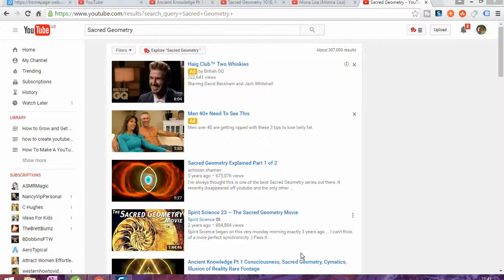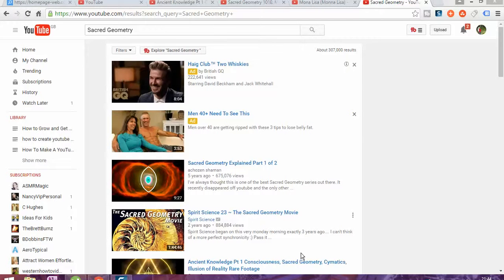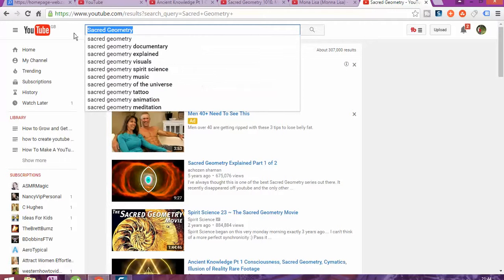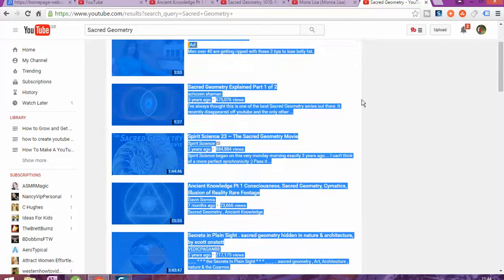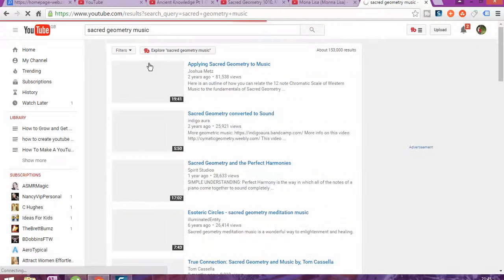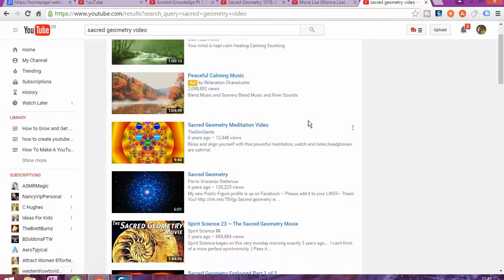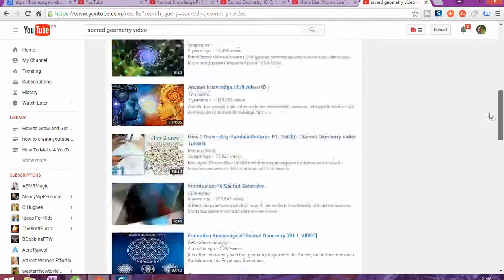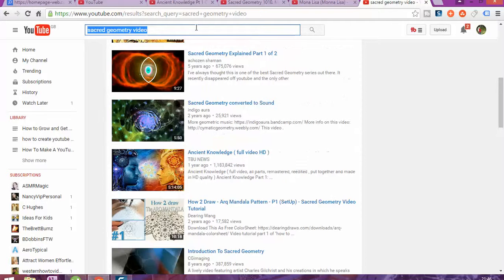First Step You Must Do Before create a Youtube Channel and How To make it grow, Get Subscribers and